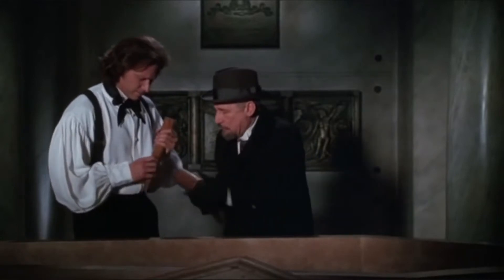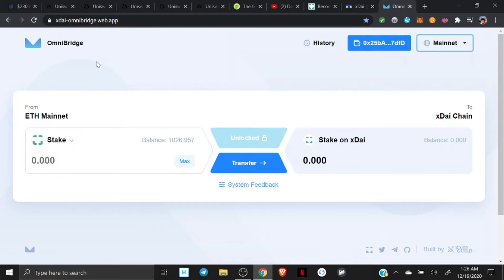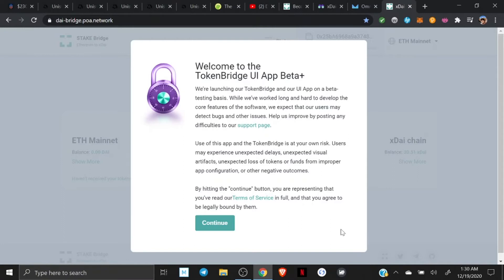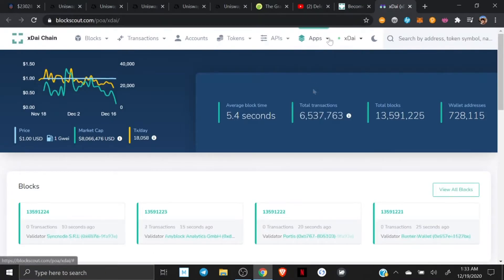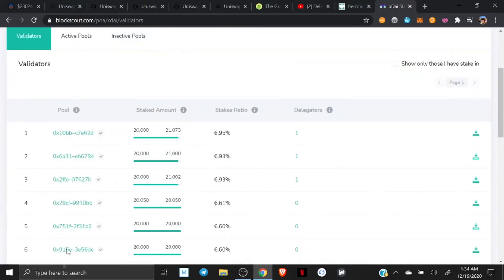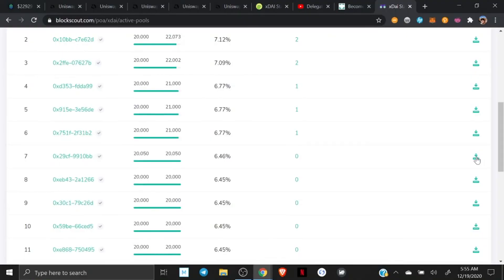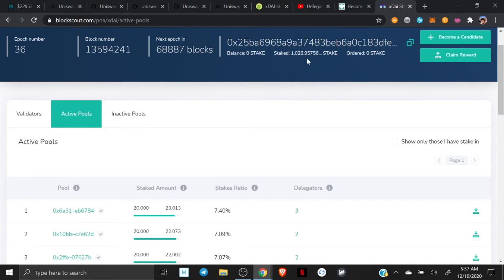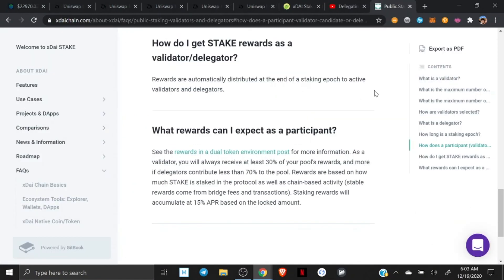How to Become an xDai Delegator.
It's pretty freaking easy setup to become a Delegator on xDaiChain as it turns out, but here's a video on how to do it.